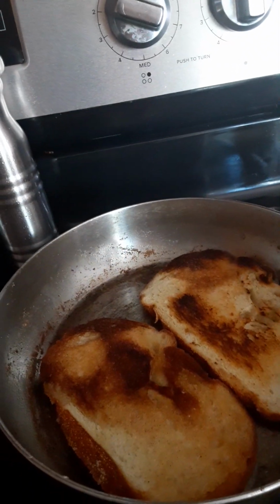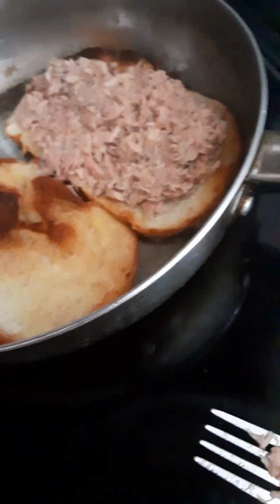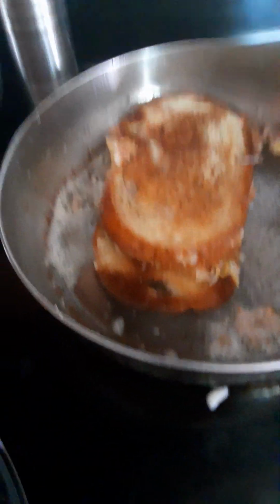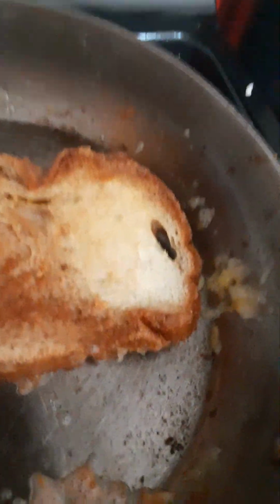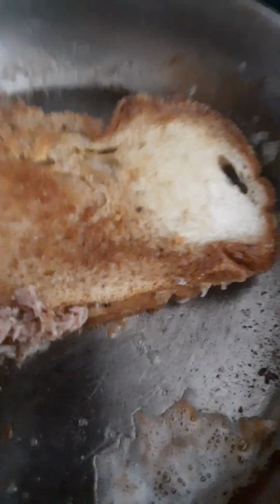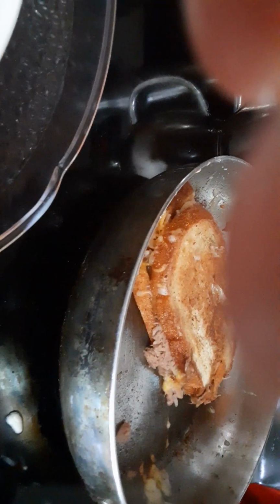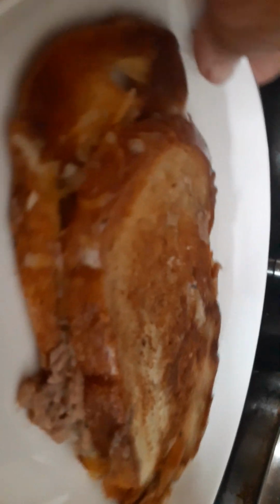Tuna Melt Maddness🍞🧀